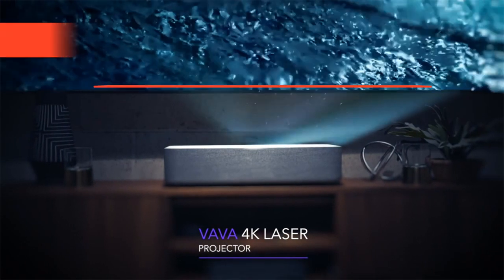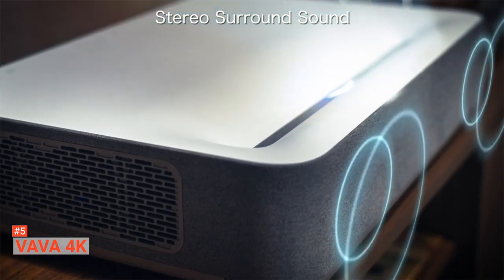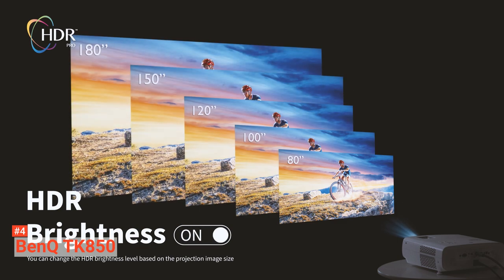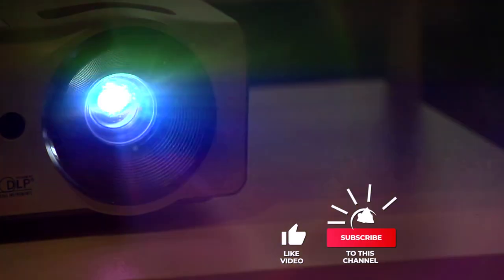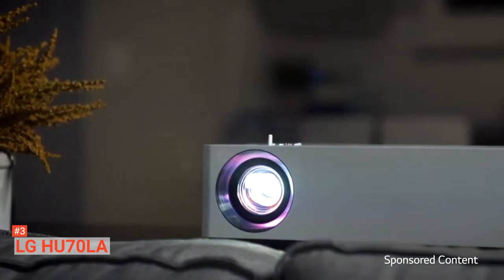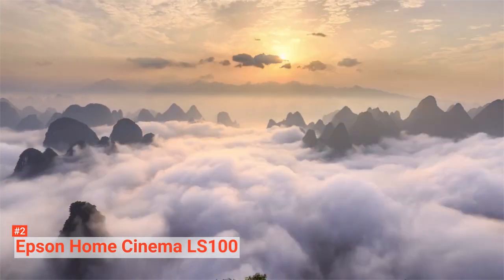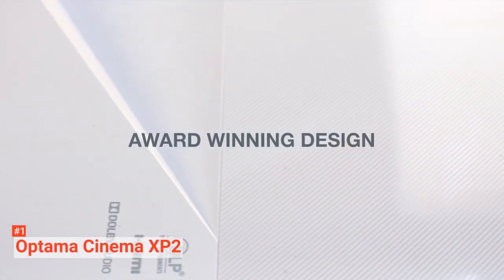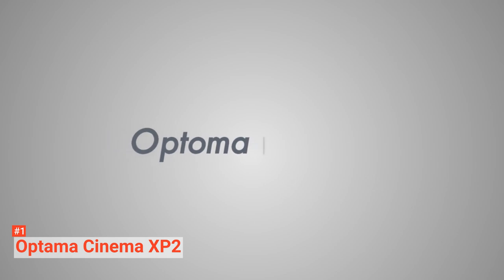✅ Best 4K UHD Laser Projector of the Year [ 2023 Buyer's Guide ]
4K UHD Laser Projector: Hey guys, in this video, we’re going to review the pros and cons of the top 5 best 4K UHD Laser Projectors for sale right now.
5️⃣ VAVA 4K: (Amazon)
4️⃣ BenQ TK850: (Amazon)
3️⃣ LG HU70LA: (Amazon)
2️⃣ Epson Home Cinema LS100: (Amazon)
1️⃣ Optoma CinemaX P2: (Amazon)

Today, we are here with the best 4k UHD laser projectors in the market. If you are looking to replace your boring TV screens with UHD projectors, this video will surely help you.
In today’s video, we are going to look at the top five best 4K UHD Laser Projectors available on the market today. We have made this list based on our own opinion, research, and customer reviews. We have considered their quality, features, and values when narrowing down the best choices possible. If you want more information and updated pricing on the products mentioned, be sure to check the links above.

(paid links)
00:00 Intro: 4K UHD Laser Projectors
00:39 5️⃣ VAVA 4K
02:24 4️⃣ BenQ TK850
04:34 3️⃣ LG HU70LA
06:33 2️⃣ Epson Home Cinema LS100
08:22 1️⃣ Optoma CinemaX P2